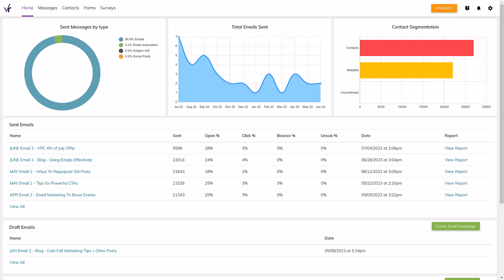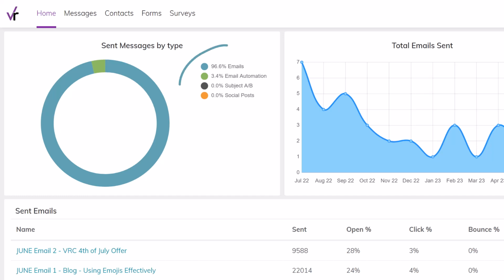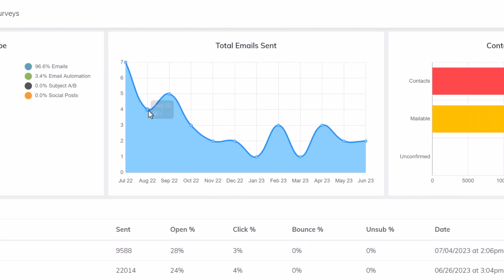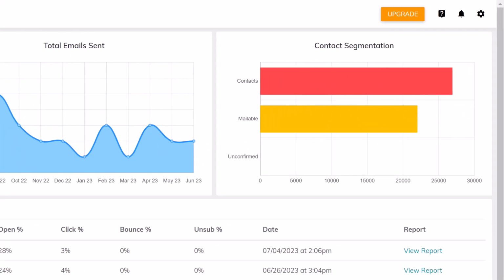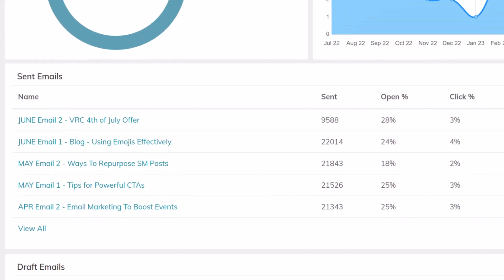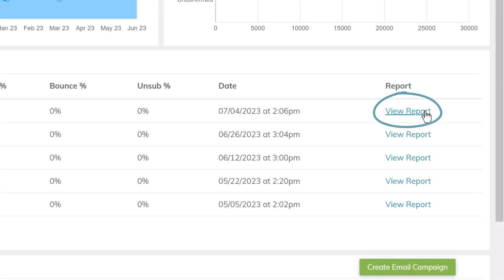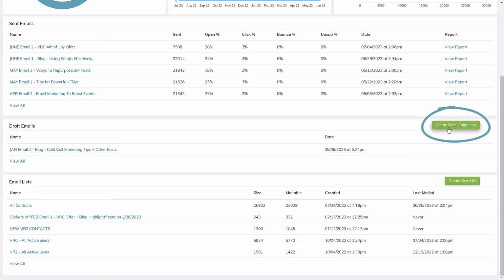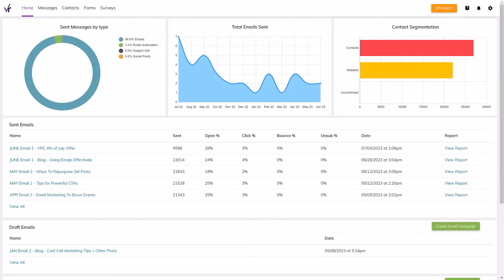VerticalResponse: Exploring the New In-App Home Page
In this quick tutorial, we're excited to guide you through the new VerticalResponse  In-App home page. We've incorporated an array of innovative widgets designed to enhance your user experience.